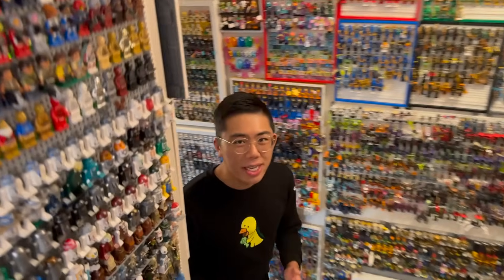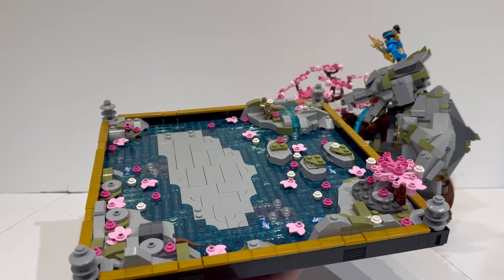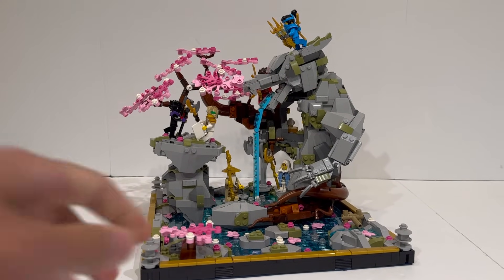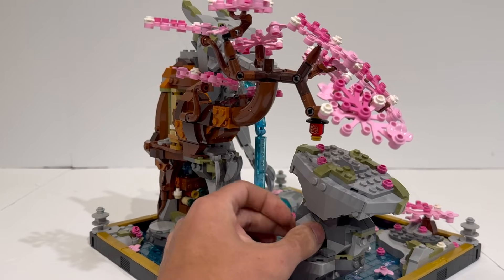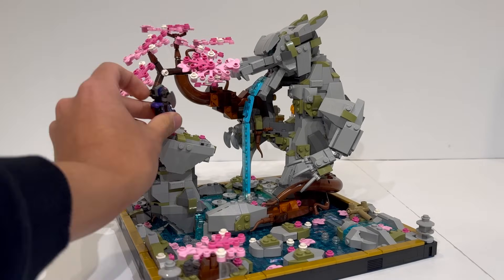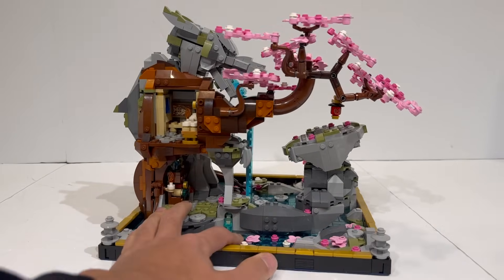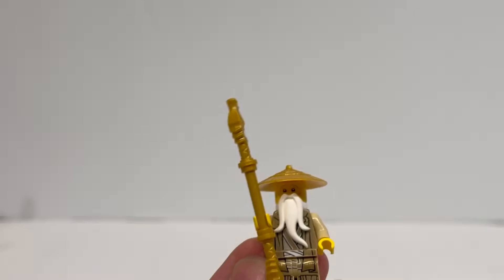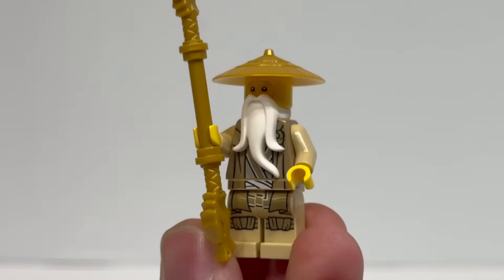Dragonstone Shrine: LEGO Ninjago 2024 Review + How To Make the Custom Base Instructions!